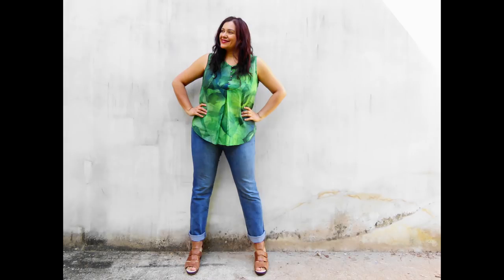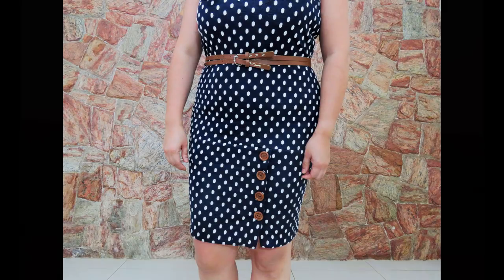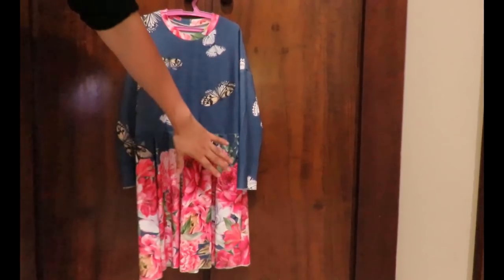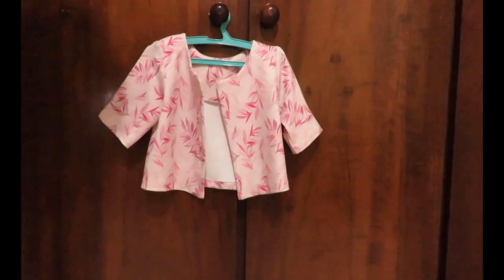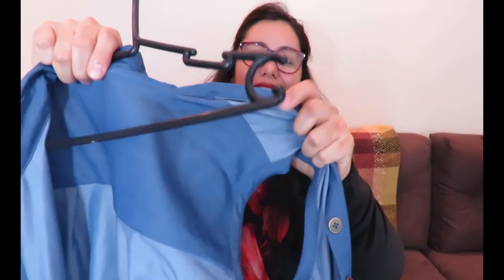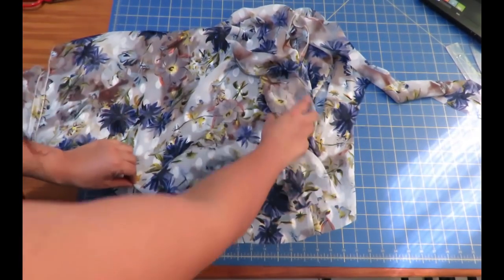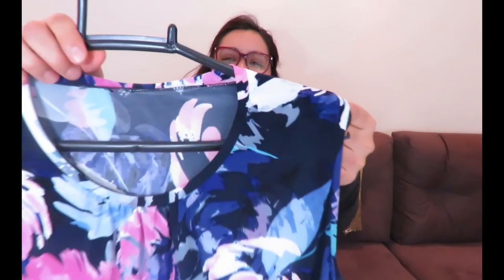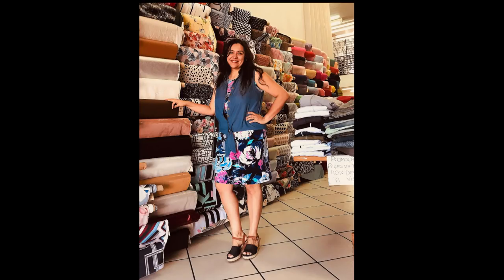Explosion of June sewing. UNSEEN projects and cuteness galore.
A productive month! unseen sewing for myself and some cute little things for my nieces too!

June makes not featured in the channel so far:

1. Montana Shirt from Itch to Stitch

2. Paula Top from Republique du chiffon.

3. Isidro Top from Itch to Stitch lengthened to a dress.

For My cute nieces:
1. The FREE Rowan tee from Misusu patterns.

2. FREE Petite Pegs from P4P.

3. Burdastyle 05/2015 N 134 baby bomber jacket (I traced from the actual magazine)

Projects that already have been featured in the channel:

1. Kauai Top (itch to Stitch)

2. Summer basics tank dress (Love Notions)

3. Sybil Illusion Skirts (Love Notions)

4. Chai dress (Itch to stitch)

5. Melody Dolman (Love Notions)

6. Orchid/Parasol Jumpsuit from Chalk & Notch AND Ensemble patterns.

8. Orchid Midi dress from Chalk & Notch

9. Tessa Sheath dress + Sybil Illusion skirt mash dress

I received the Tessa sheath dress and Sybil Illusion skirt collection pdf patterns from Love Notions without cost, in order for me to be able to guest blog on their website.

AFFILIATE LINKS: if you are inspired by my work and you purchase patterns from these links, at no cost to you, I receive a small commission that helps support the channel

Let’s Connect!

Artist: OmgLoSteve
Song: Too Late ft. Addie Nicole